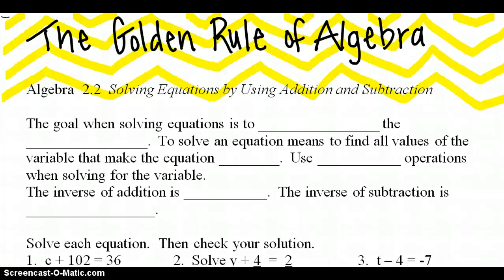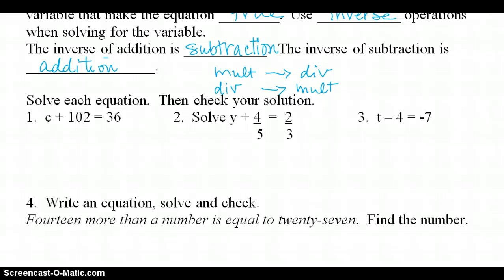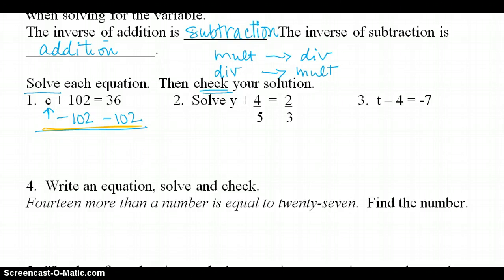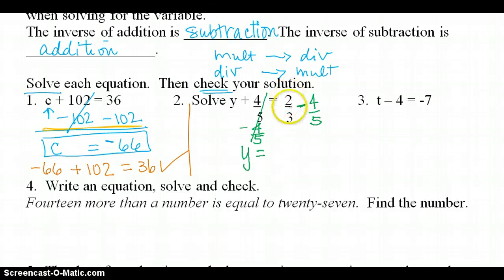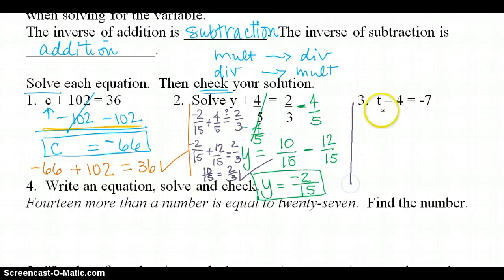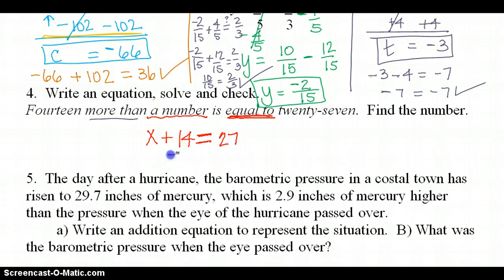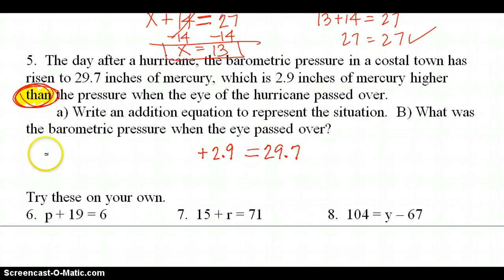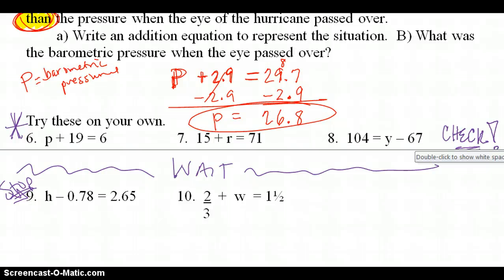Algebra 2.2 Solving Equations using Addition and Subtraction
2.2 Solving Equations using Addition and Subtraction